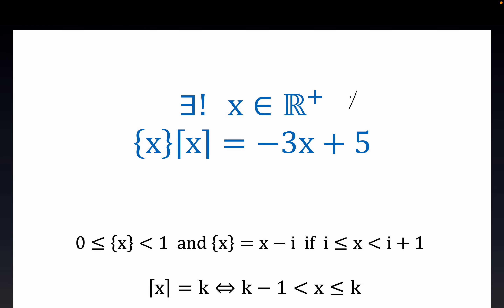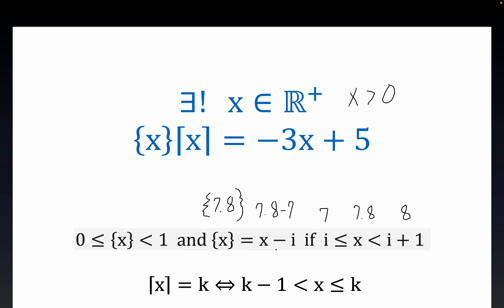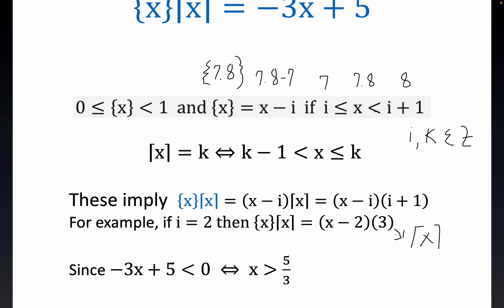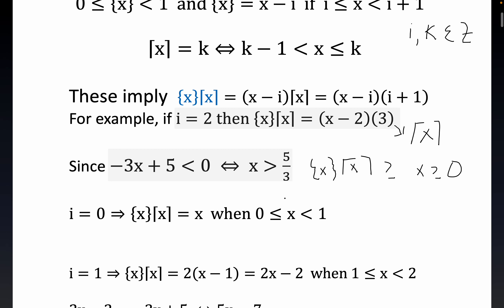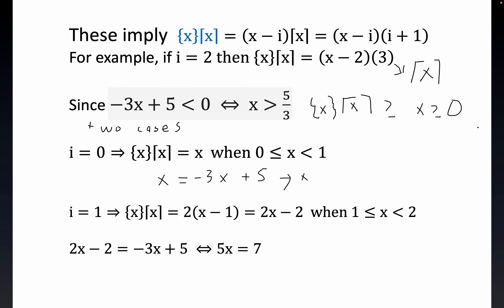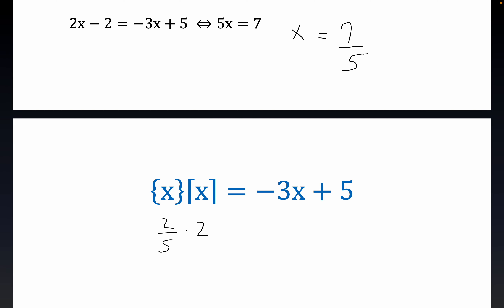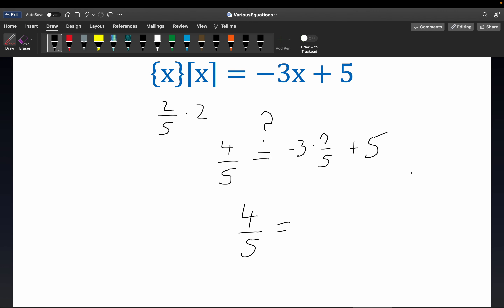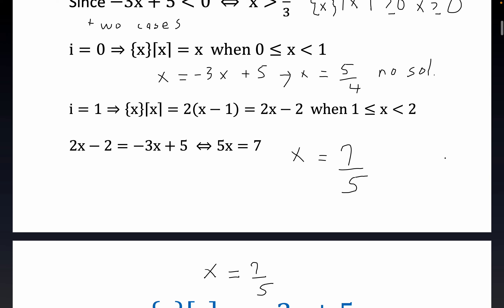Find real x greater than 0 such that {x}⌈x⌉= -3x+5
Show ∃!  x∈R^+  such that {x}⌈x⌉=-3x+5  The product of the ceiling and fractional part of a number is a sawtooth function with increasingly steep branches. Linearizing the product of the fractional part and ceiling functions is an effective approach. Philippines based Robols Math created outstanding teacher training/tutorial content for this equation topic. Philosopher/Mathematician Anulus Smaragdinus  thoroughly covered a solution to a floor inequality. Many math channels gained popularity during COVID crisis, only to lose page views after world wide protocol to fight the killer virus was relaxed/reduced. Salsabil Islam writes knowledgeably about the trade-offs. Statistics suggest varying strategies which confuses the populace. Thanks Randy David for incisive reportage on sociological impact and how reliance on family increased substantively.